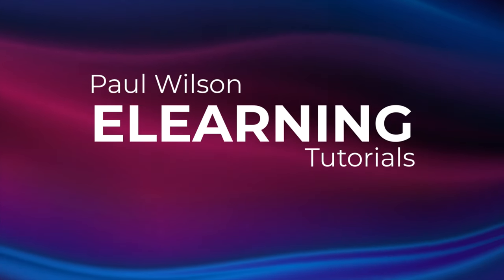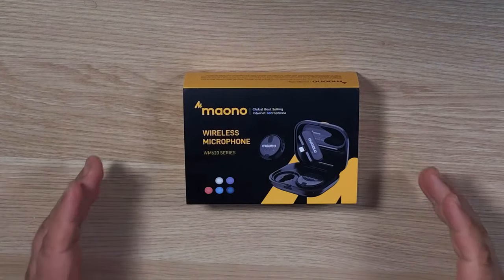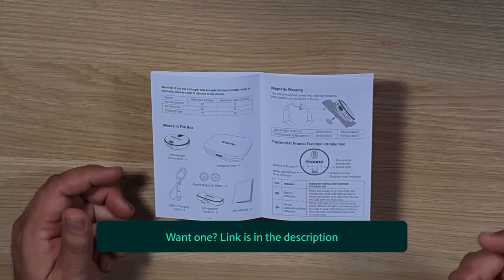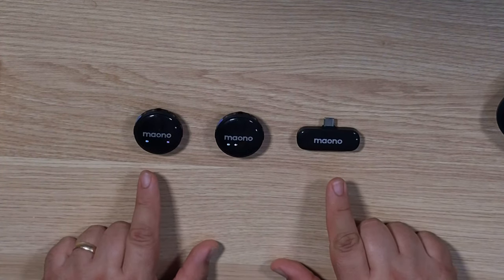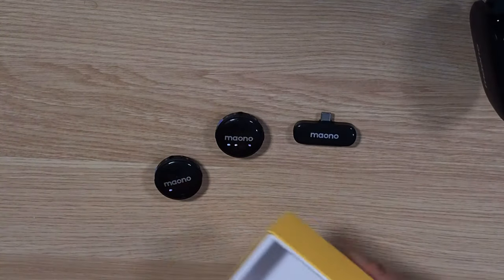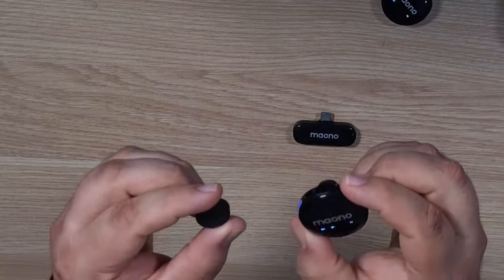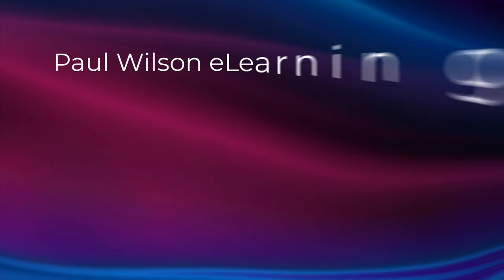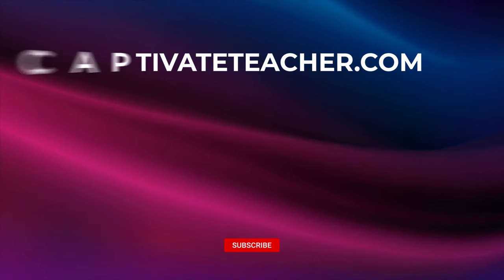WM620 Wireless Lavalier Dual Microphone from Maono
In this video, I unboxed and tested the *WM620 Wireless Lavalier Dual Microphone* from *Maono.*
*Sleek and Powerful*
*Sleek & Compact Design:* This mic is Only 0.38 Oz.  It easily attaches magnetically or clips to your collar to carry around without falling.
*Fully Upgraded, Crisper Audio:* Each TX has built-in 2 mics and an advanced new algorithm to ensure WM620’s audio is crisp, natural, and balanced.
A high sampling rate of 48K ensures precise audio capture, preserving the subtleties and dynamics of your voice.
*Level ENC Noise Reduction:* It features impeccable sound quality. Equipped with built-in ENC (Environmental Noise Cancelling) technology, this mic significantly reduces background noise.
*USB-C Version:*
*Lightning Version:*

00:00 Introduction
01:14 Unboxing
05:26 Testing out the mic
05:51 Conclusion